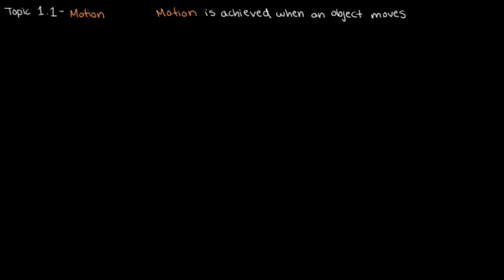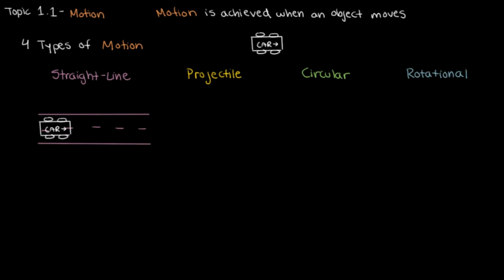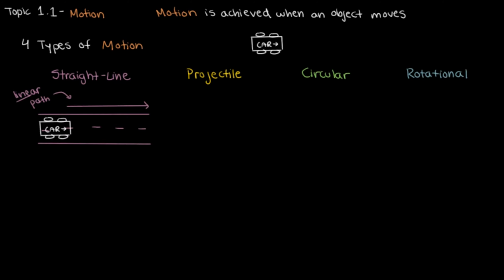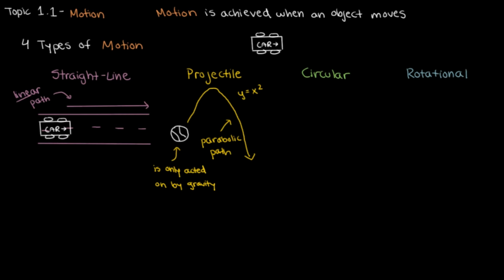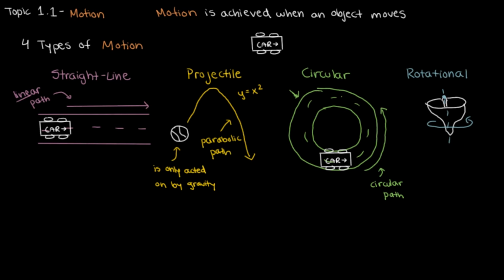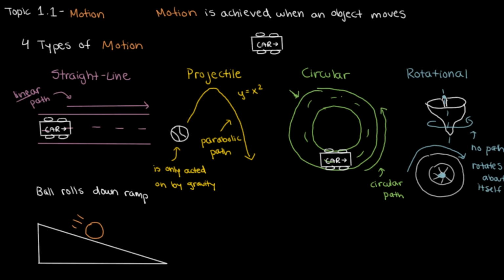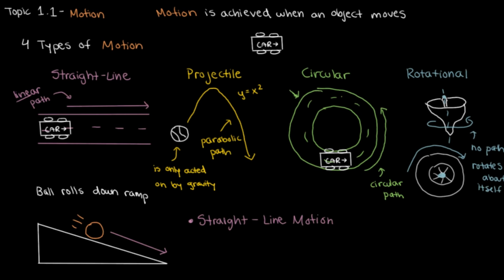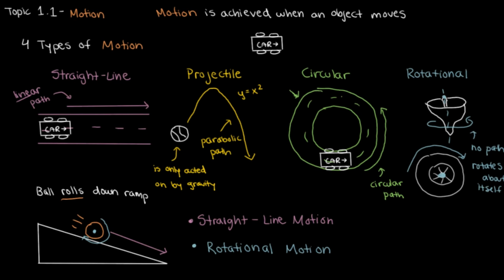Types of Motion | AP Physics 1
Created by: Vivek Kogilathota (An AP Physics 1 Freshman Year 5 Scorer)

Video Outline
- (00:00) Introduction
- (00:45) What is Motion?
- (01:29) Four Types of Motion
- (09:49) Exercise